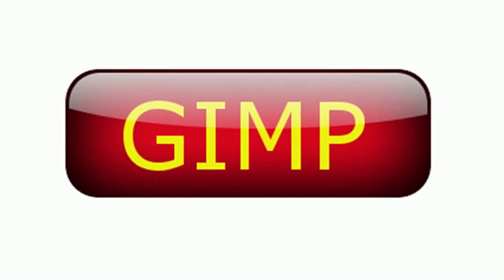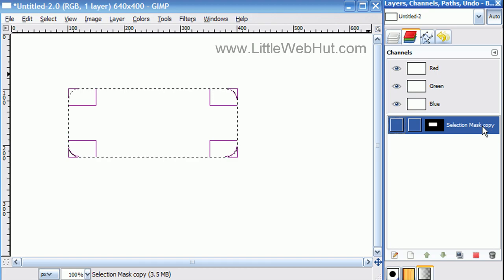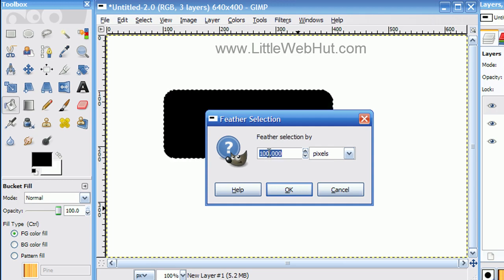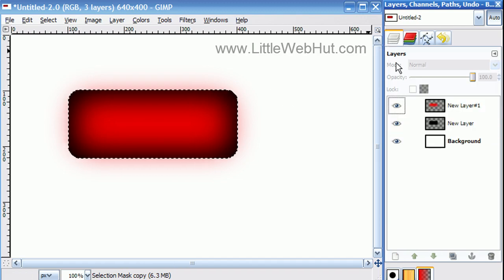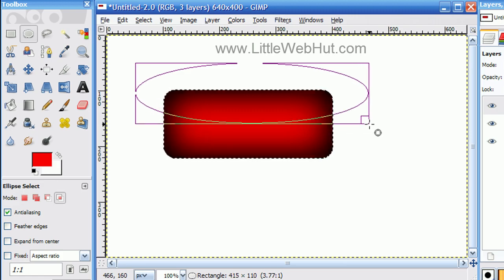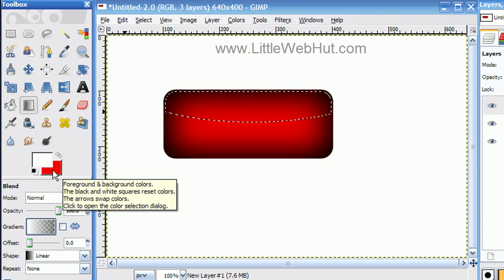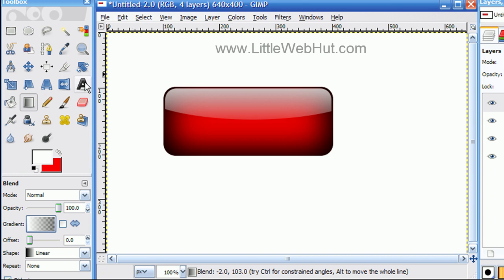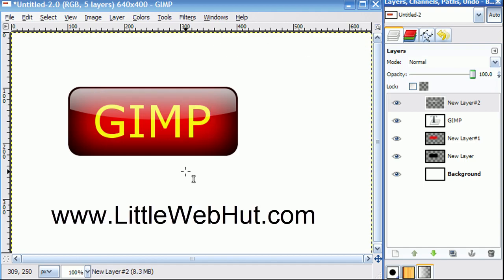GIMP tutorial for beginners - Shiny Glossy Button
This is a GIMP tutorial that demonstrates how to make a shiny glossy button that looks like glass. This GIMP tutorial is great for beginners and the tips and tricks shown can be useful for a variety of applications. Specifically, the version used for this video was 2.6.11.